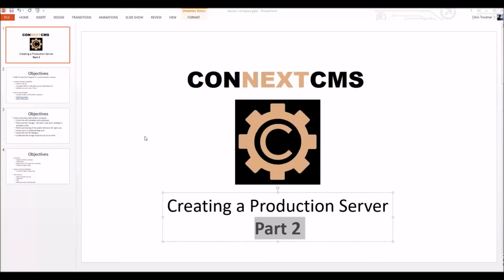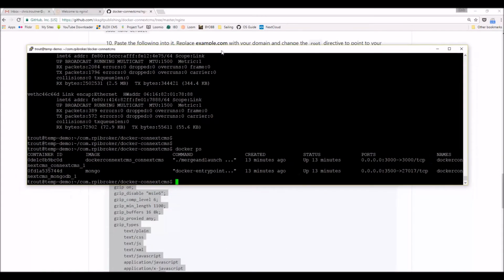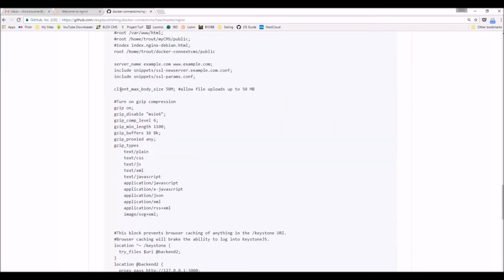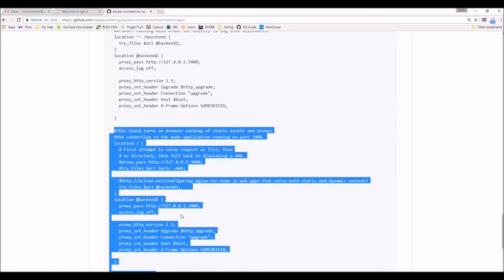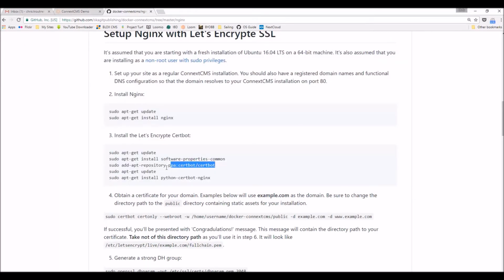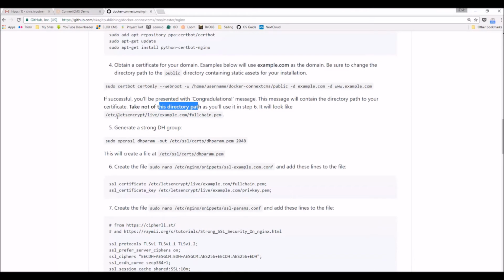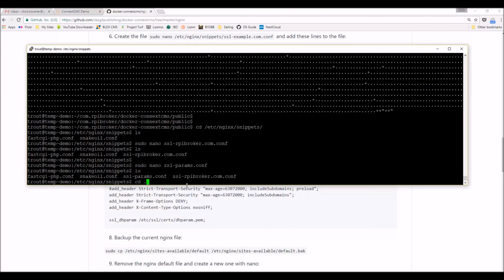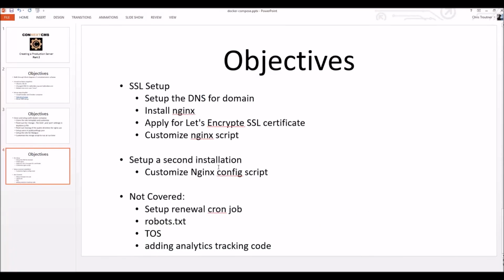ConnextCMS & Docker - Part 2: Setting up NGINX and SSL HTTPS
This video expands on part 1 by setting up NGINX to improve performance of our web server and also how to install an SSL certificate from Let's Encrypt in order to enable HTTPS on the server web server.